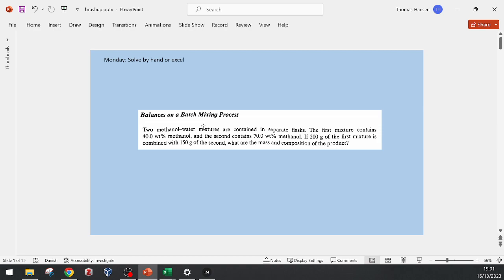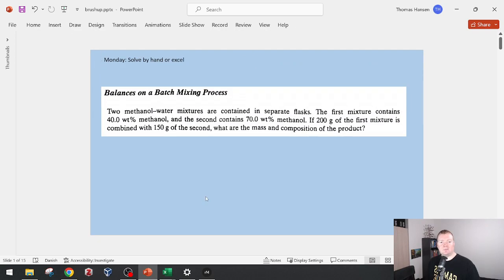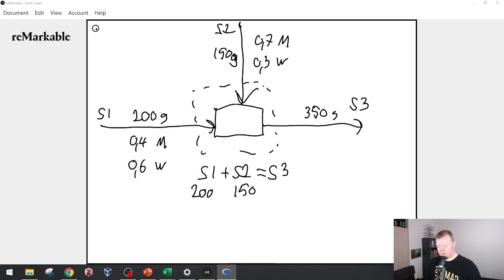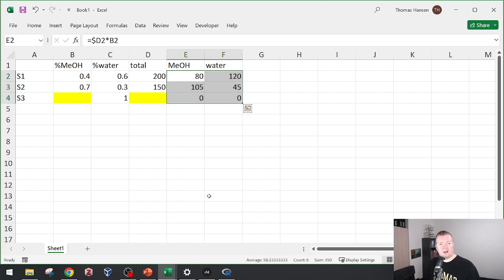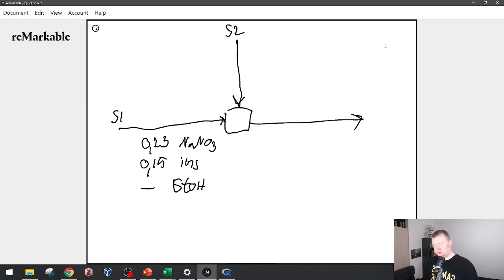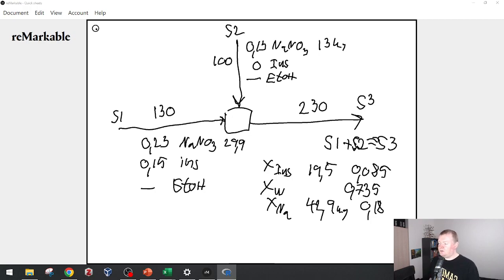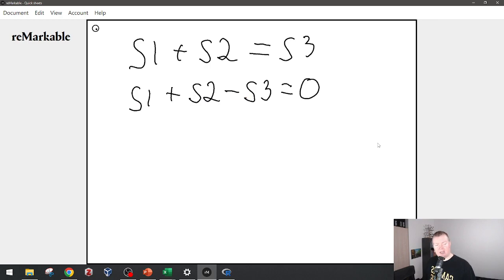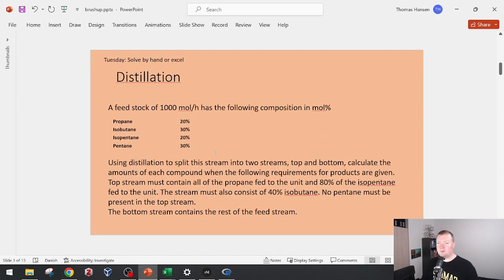Intro mass balances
Intro stream to simple mass balances using two examples, solved by hand and in excel -- Watch live